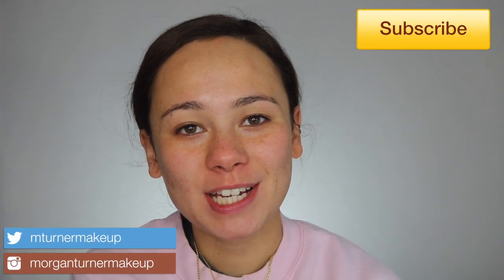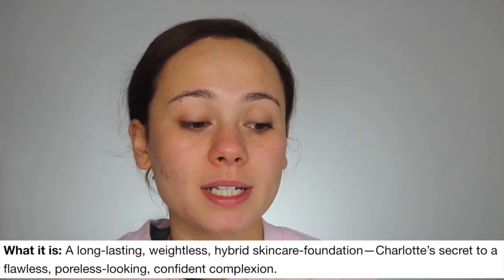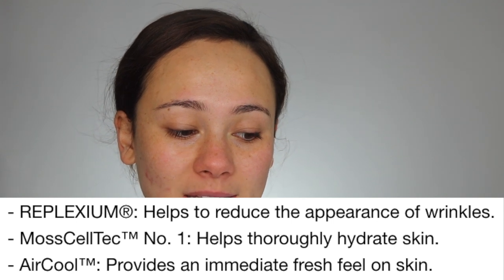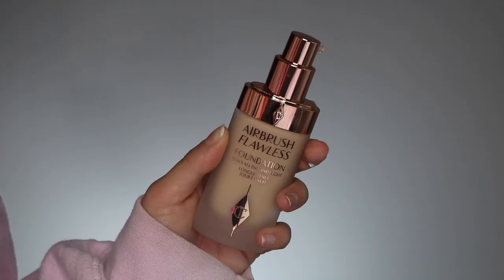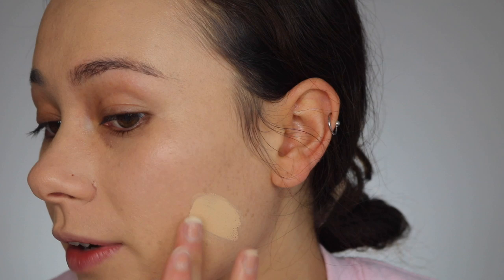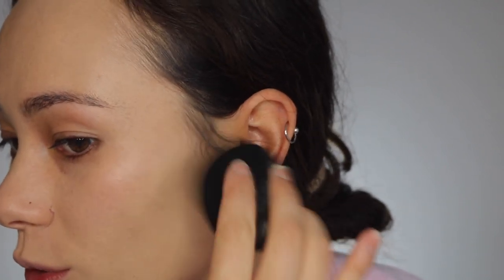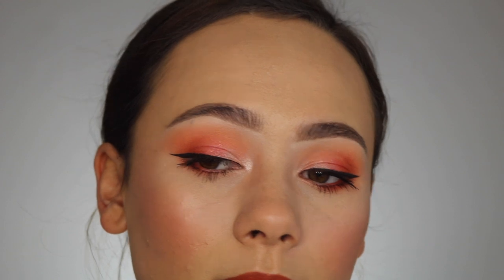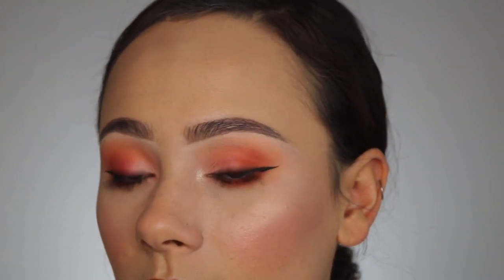Charlotte Tilbury Airbrush Flawless Foundation Review & Wear Test | Dry Skin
I have been eagerly waiting for this beauty to come out!! Had to put all of my other videos aside to film this one! Please put your skin type and experience with this foundation below so we can help on another out!

Purchase the Airbrush Flawless Foundation Here (mine is in the shade 4):

What Else I’m Wearing:
-Charlotte Tilbury Magic Away Liquid Concealer (2)
-Hourglass Translucent Veil Setting Powder
-Milani Silky Matte Bronzing Powder (Sun Kissed)
-Charlotte Tilbury Glowgasm Face Palette (Lightgasm)
-ABH Eye Primer
-ABH Liquid Liner
-Flower Beauty Warrior Princess Mascara
-MAC Cork Lip Liner
-Colourpop Lipstick in 7 Springs